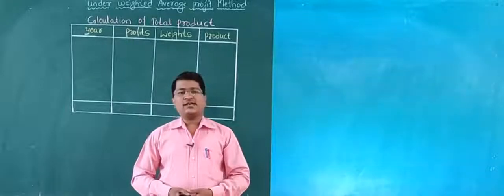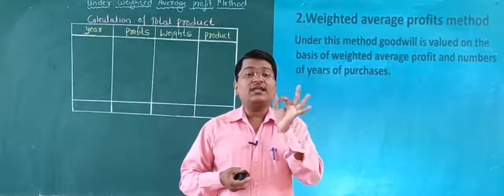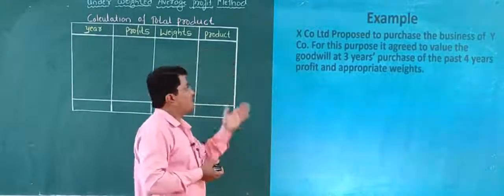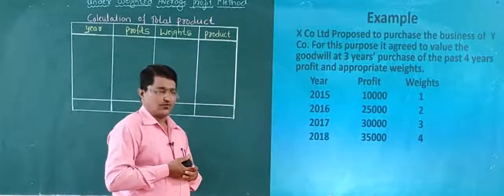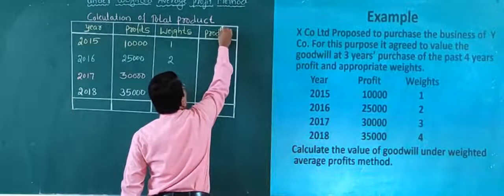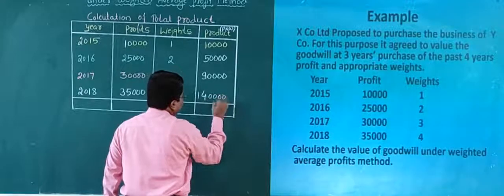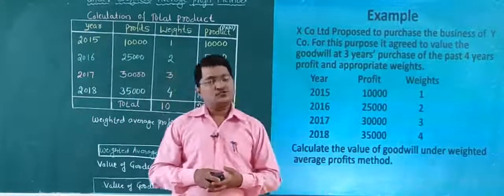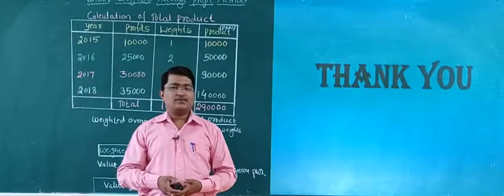Corporate Accounting(B.com - III Sem): Unit - II Valuation of Goodwill, By S B Patil (Part - 7)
problem on valuation of goodwill under weighted average profit method